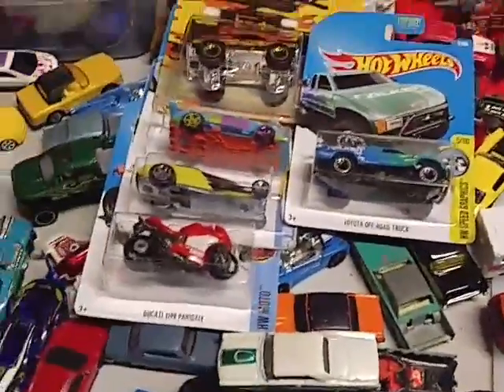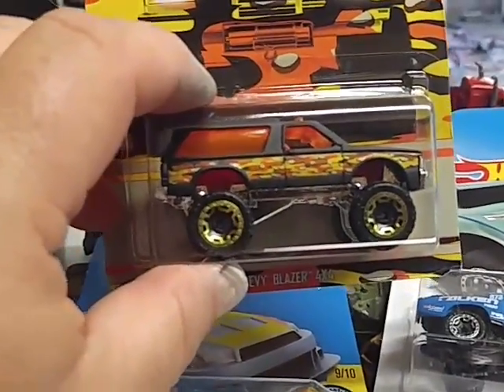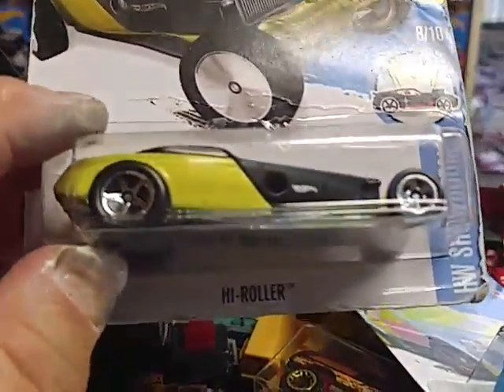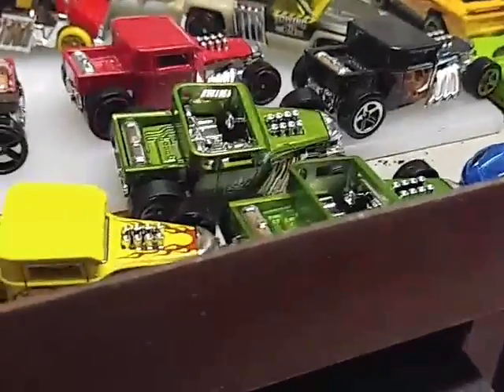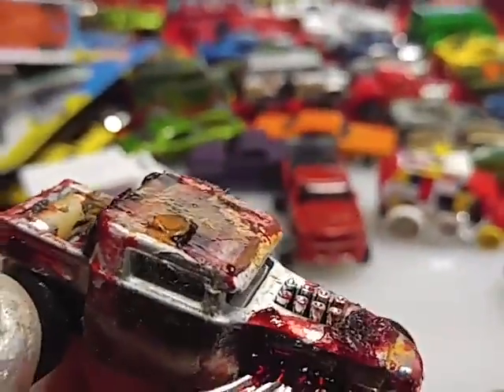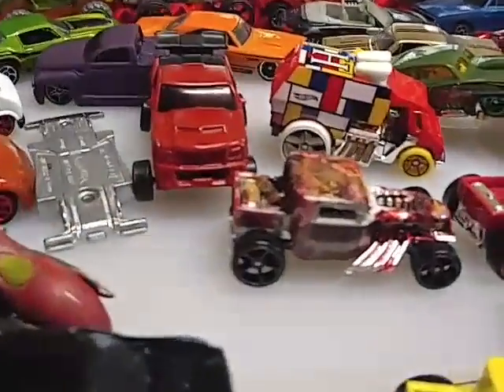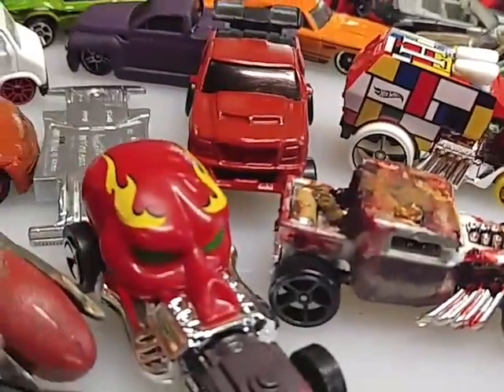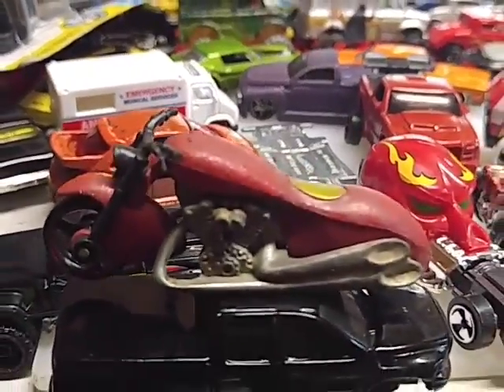Halloween Style Boneshaker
This is a break Boneshaker